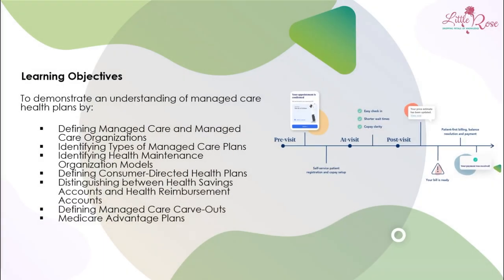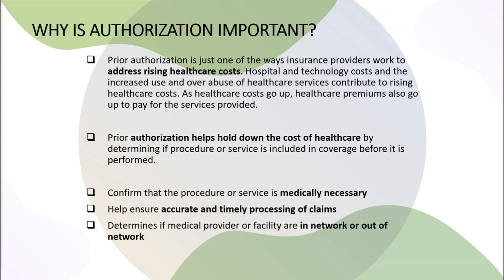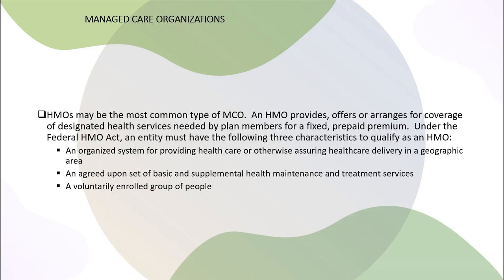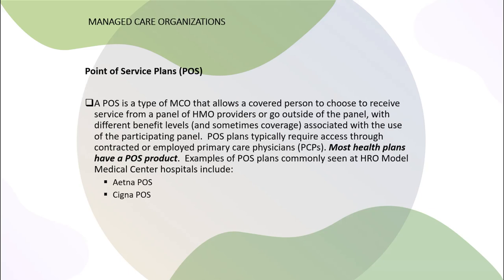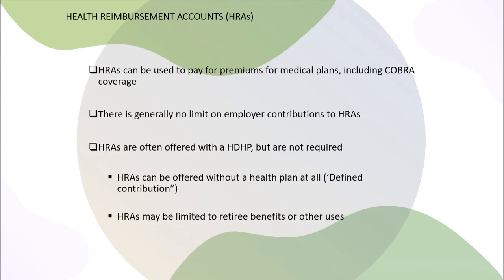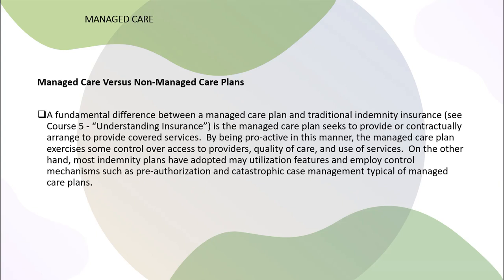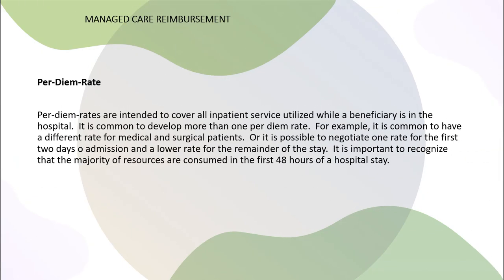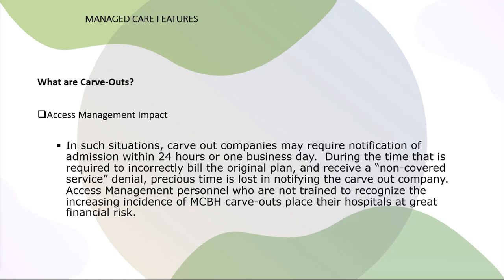Ultimate Guide Understanding Managed Care Module 5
Do you want to get into 🏥healthcare and don't know where to start? Or perhaps you are interested in Patient Access but not sure what's involved. Maybe you have been in the industry for years and need to brush up on some skills. Or perhaps you are in leadership and are looking for material to share with your team.  This is the fifth of a series of 10 modules🎉

Upon successful completion of this course, learners will be knowledgeable of:
» Patient Access Service🏩
 » Pre-Encounter Services
 » Encounter Services
 » Post – Encounter & Future Development
 » Registration Competencies
 » Age Specific Criteria
 » Service Excellence
 » Service Fundamentals
 » Customer Relations
 » Elevator Etiquette
 » Telephone Etiquette
 » Insurance
 » Various Types of Healthcare Coverage
 » Health Maintenance Organization (HMO)
» Point-Of-Service (POS) Plan Overview
 » Guidelines for Determining Guarantors
 » Managed Care
 » Managed Care Organizations
 » Health Maintenance Organizations (HMOs)
 » Medicare Managed Care Plans
 » Consumer-Directed Health Plans
 » Reimbursement
 » Access Management Impact
 » The Relationship between Patient Access Services and Patient Accounting
 » Regulatory Compliance
 » What is Medicare Secondary Payer (MSP)?
 » How does MSP compliance benefit HRO Model Medical Center?
 » What is an MSP claim investigation?
 » Recognizing Appropriate Orders
 » Up-Front Collections 💵